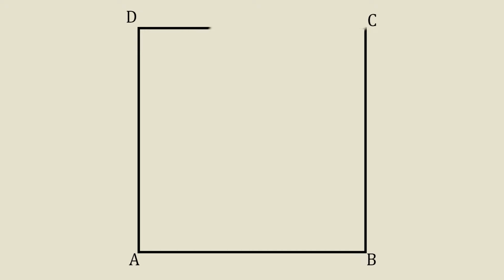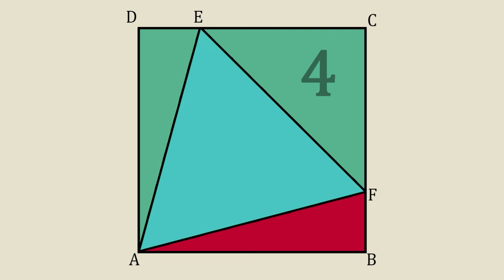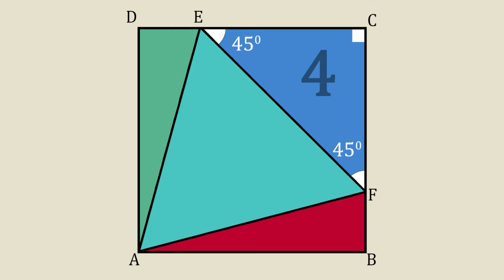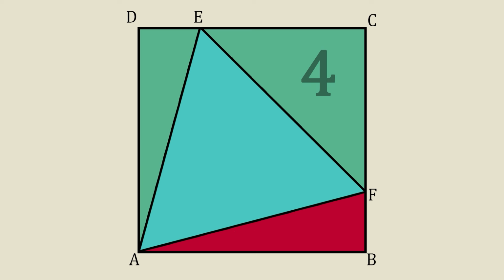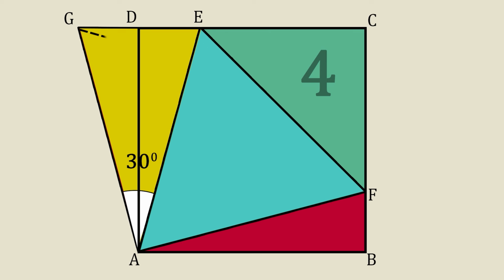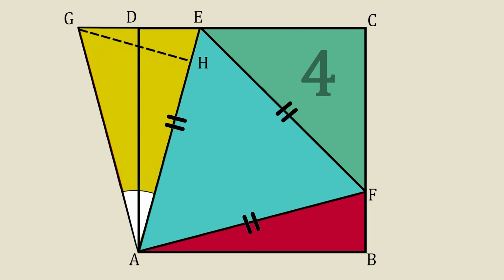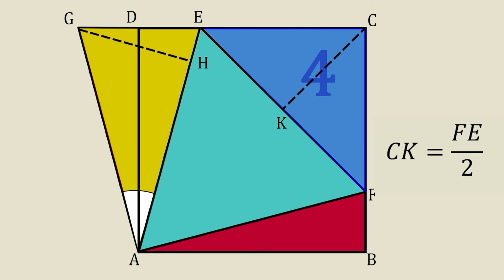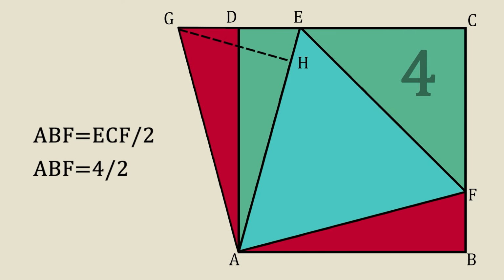Tricky Geometry puzzle (No Sin, Cos, Tan)